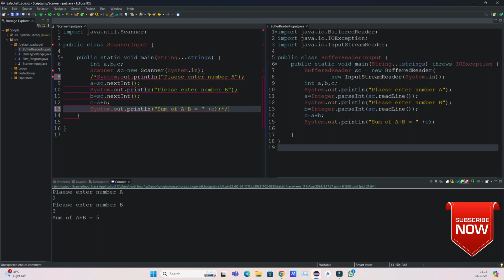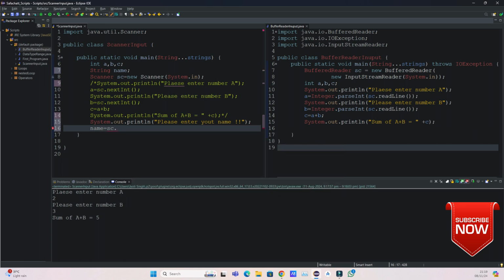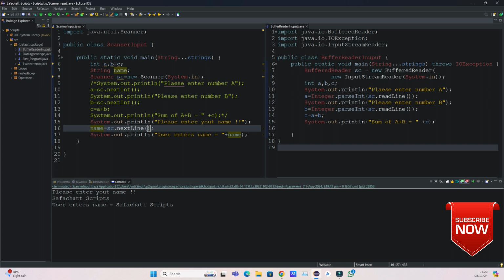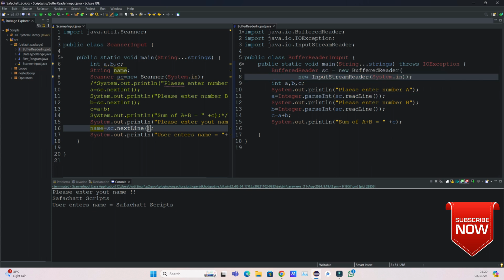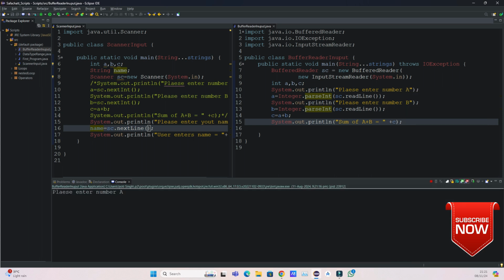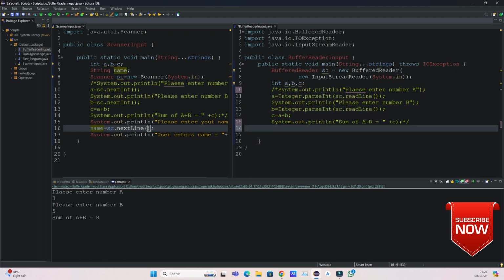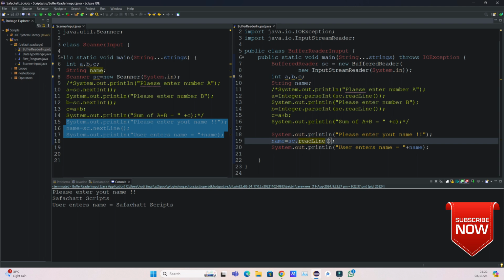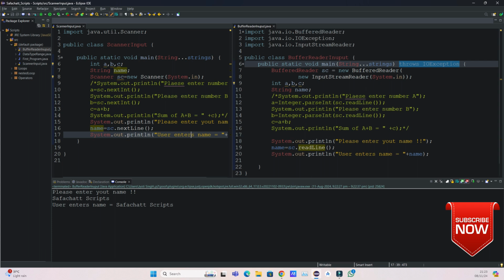Java Input Output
Java brings various Streams with its I/O package that helps the user perform all the Java input-output operations. These streams support all types of objects, data types, characters, files, etc. to fully execute the I/O operations.
Methods to Take Input in Java:
BufferedReader Class
Scanner Class